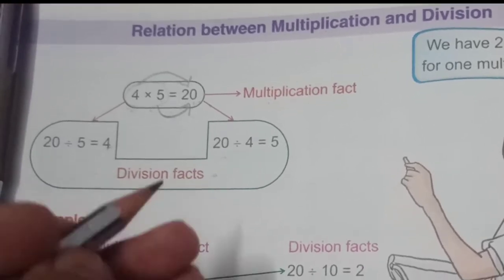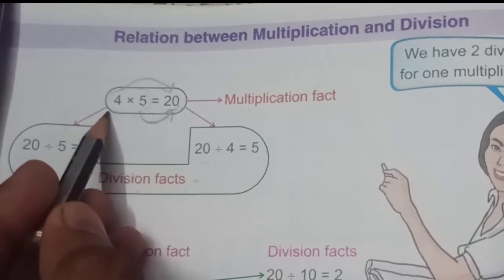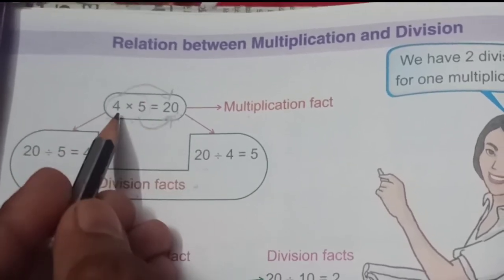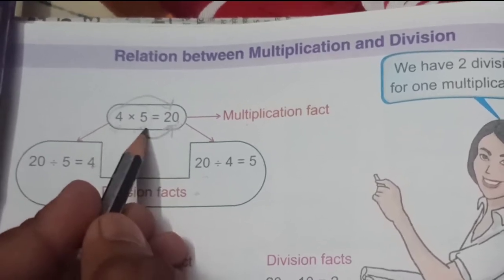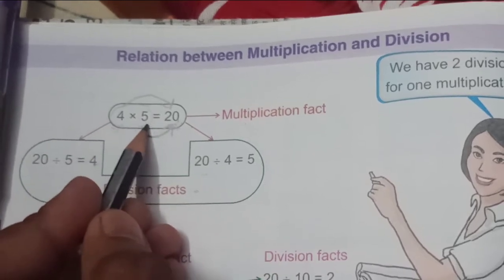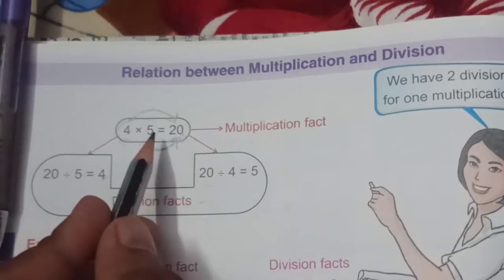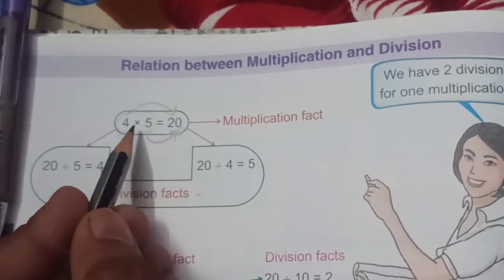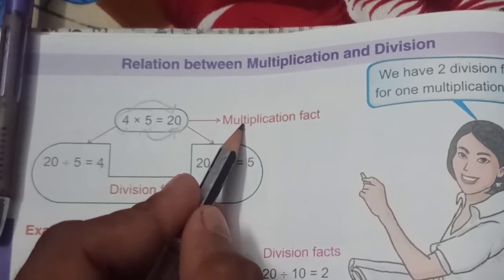RELATION BETWEEN MULTIPLICATION AND DIVISION | EX 6.3 | DIVISION FACT MULTIPLICATION FACT | CLASS 3